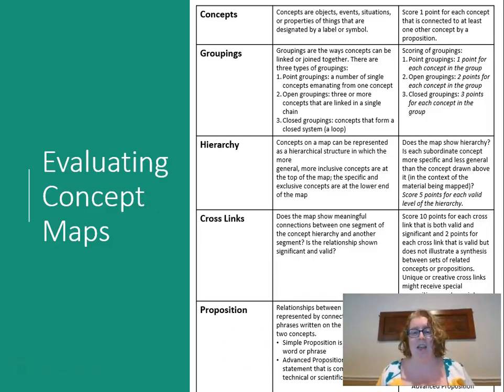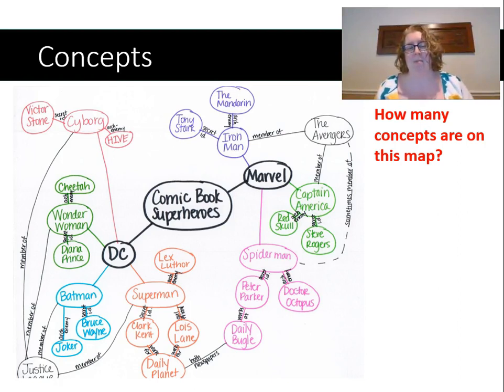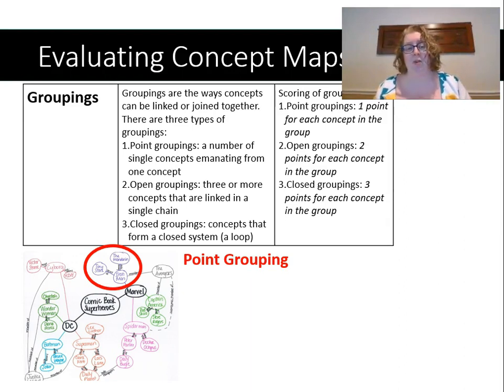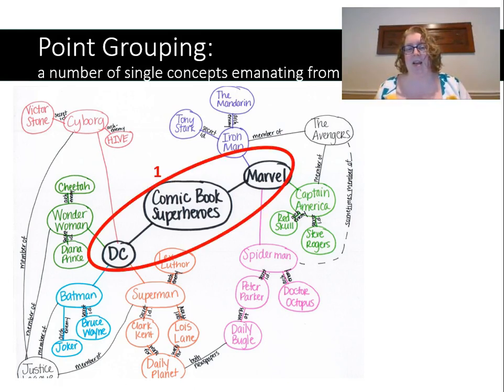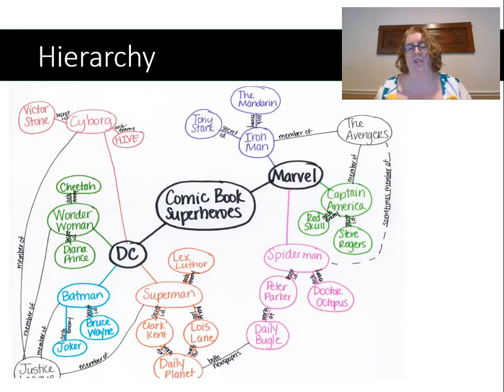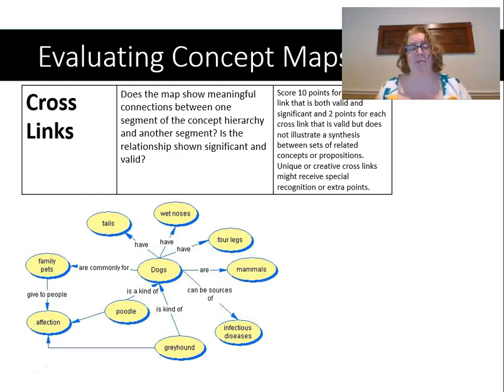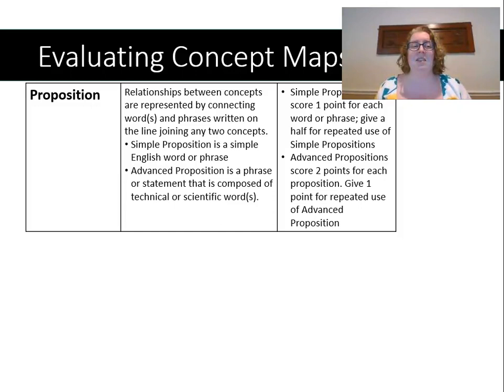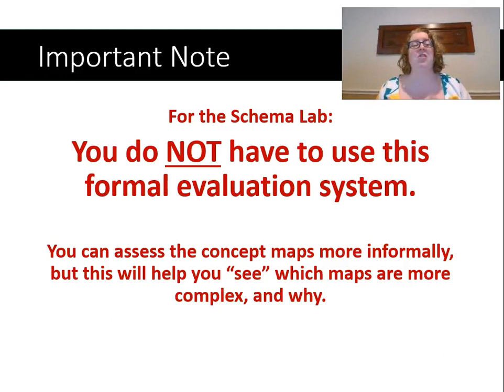Concept Maps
EDF 4444: Concept Maps
Introduction on how to use concept maps for assessing students.